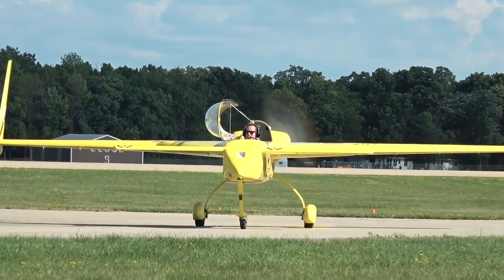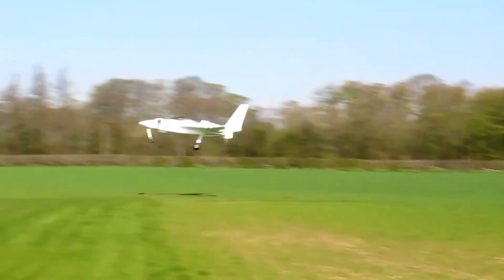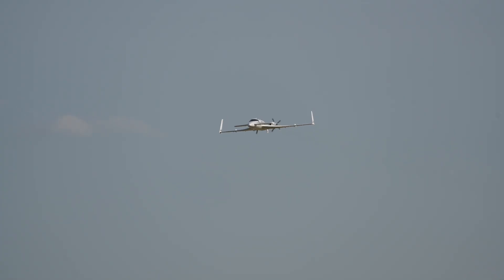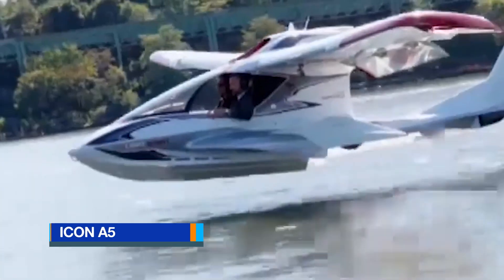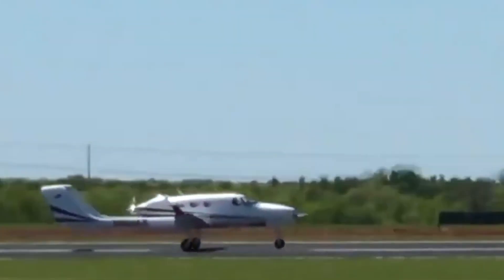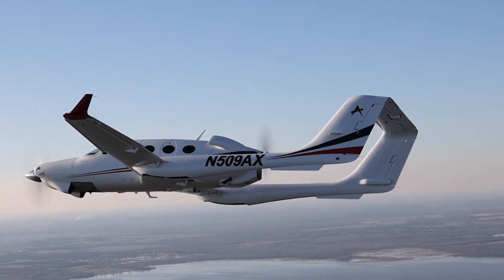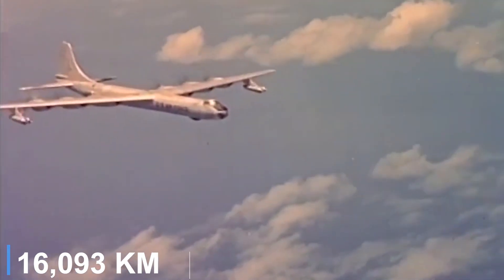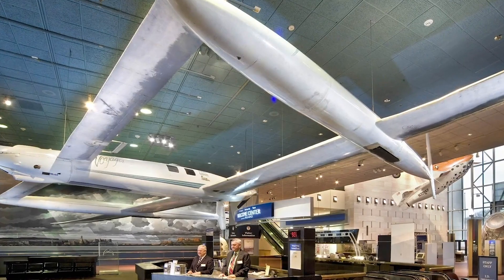Why Do Some Planes Have Backwards Propellers?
Pusher propeller aircraft bring a distinct layout that places the powerplant behind the cabin, creating a clear line of sight for the crew. This arrangement allows pilots to enjoy a wider forward view and gives designers more freedom to mount cameras and sensors where they work best. With the propeller pushing from the rear, the airframe meets the airflow with fewer disturbances, which can help the aircraft move through the air with less resistance. As a result, these designs often achieve smoother performance, making them an interesting path for engineers and pilots who value efficiency, visibility, and a fresh take on propulsion layout. With that in mind, here are the top 10 pusher propeller aircraft.